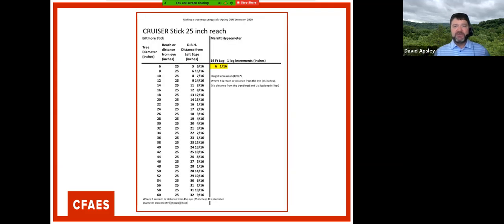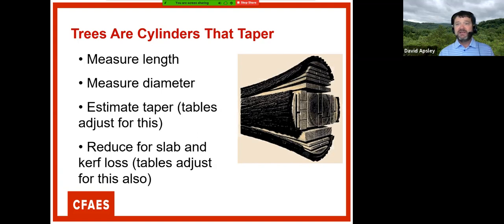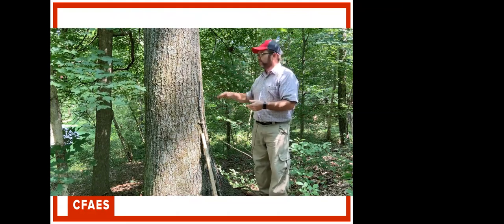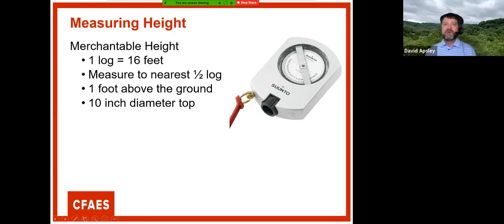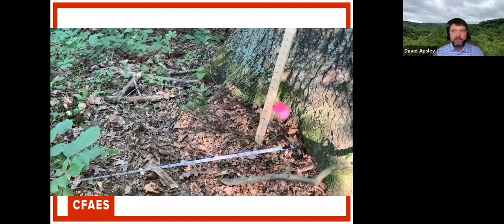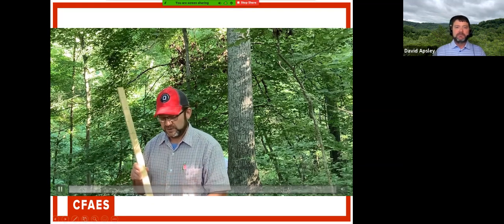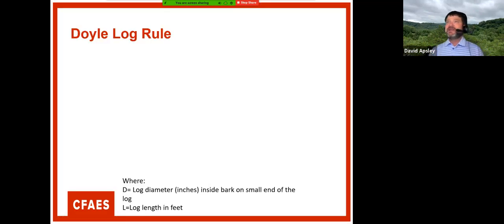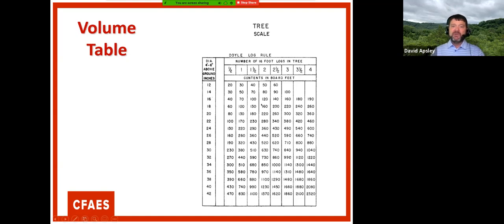Measuring the Trees in Your Woods – Virtual “A DAY in the WOODS” on July 10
This is a recording of the July 10th program that consisted of a homework assignment and a one hour live Zoom Webinar.  Topics covered include:

• Making a Tree Measuring Stick (See homework assignment below)
• Measuring tree diameter
• Pacing with accuracy
• Measuring merchantable height of trees
• Determining the board foot volume of trees